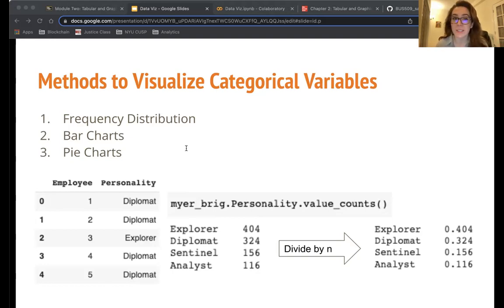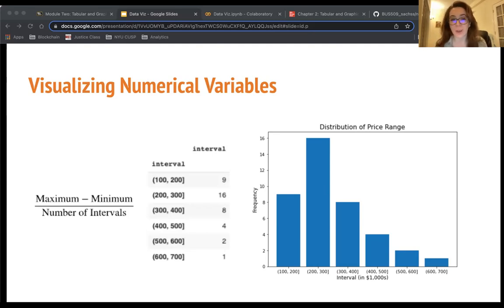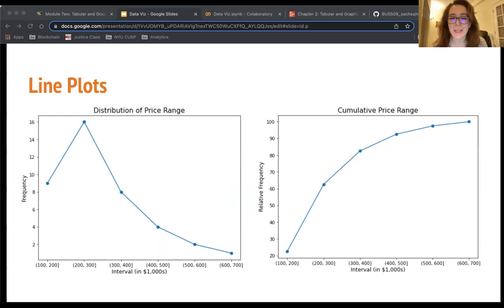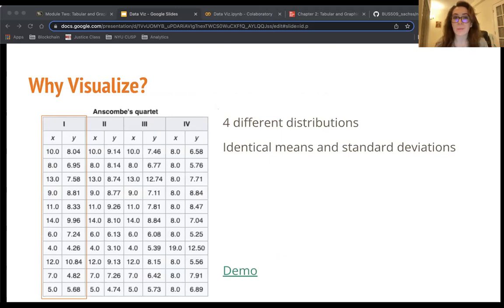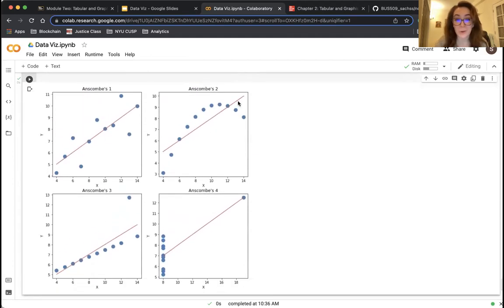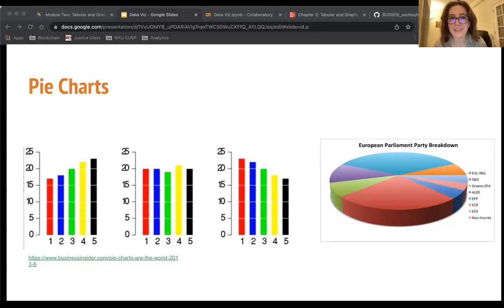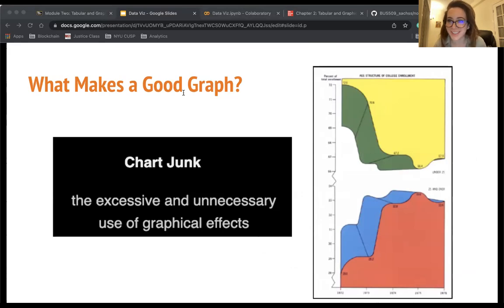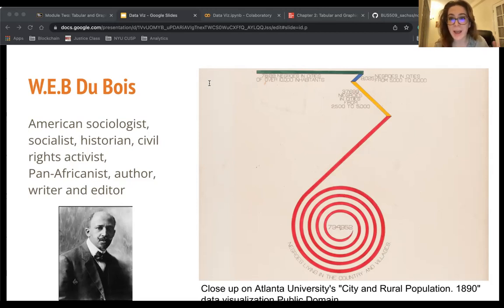Data Visualization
In this module, we explore data visualizations, how to construct different graphs, and the principles of design. We will also ask the question: why do we visualize? We will review Anscombe's quartet as a demonstration.